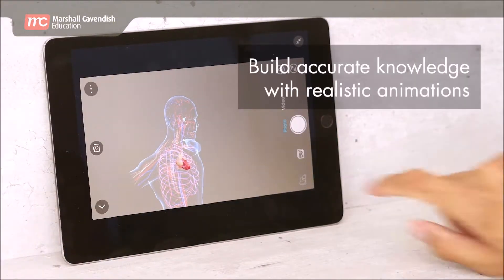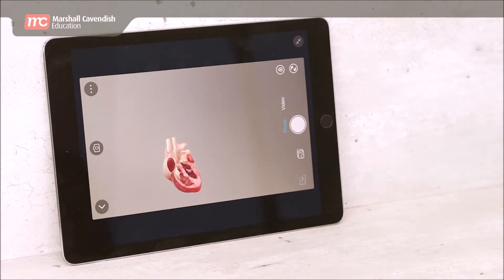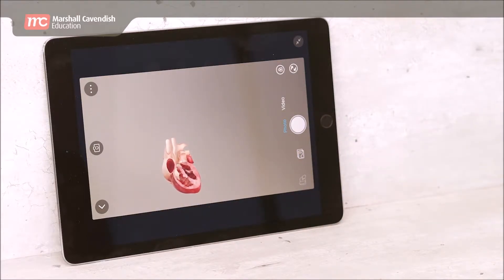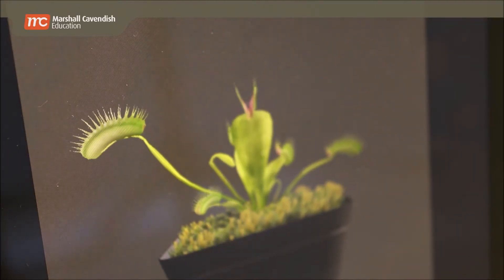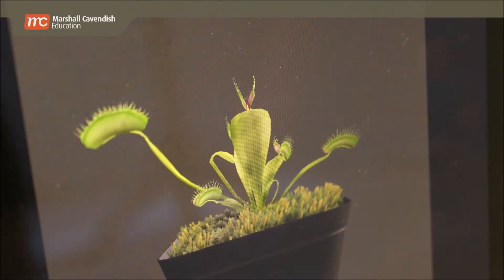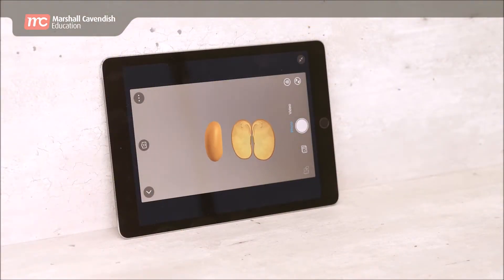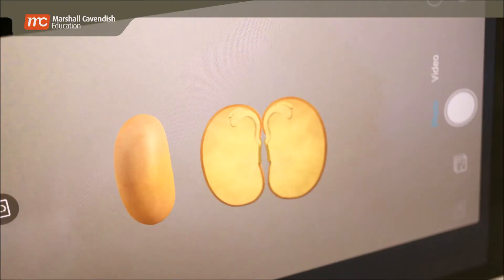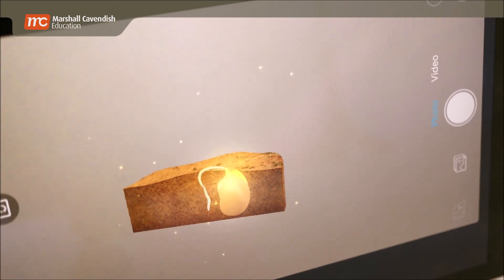Mini Science Encyclopedia 8th Edition - Tablet AR Demonstration